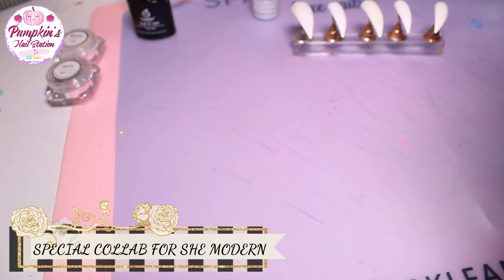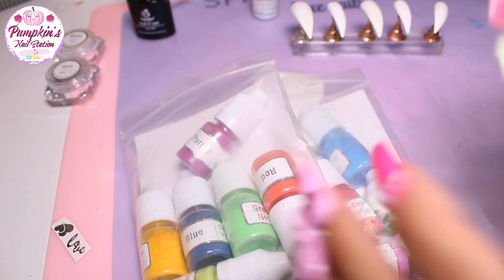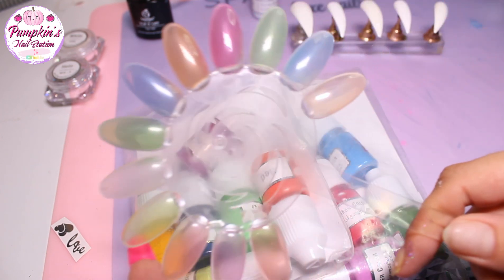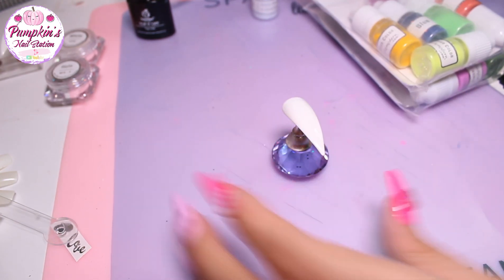Easy Jelly nails with pigment|how to apply pigment on nails|nail stencils|she modern|neon nails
she modern appreciation collAb

To purchase anything

Thank you to Tina abd She Modern for supporting me from day 1 of my YouTube journey
I am truly greatful and blessed fk be working along side this amazing company who make beautiful high quality glitters pigment and nail art supplies.
There awesome
Best fine glitters Iv used and there foil decals are so cute ‘

Go show some love